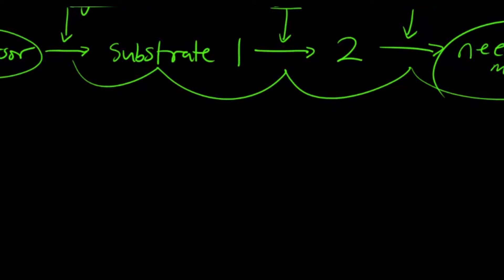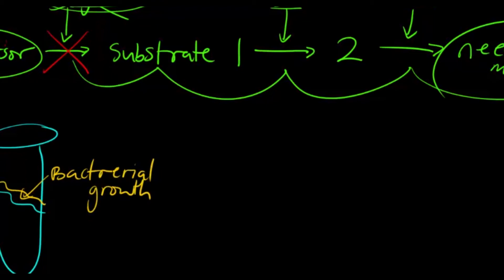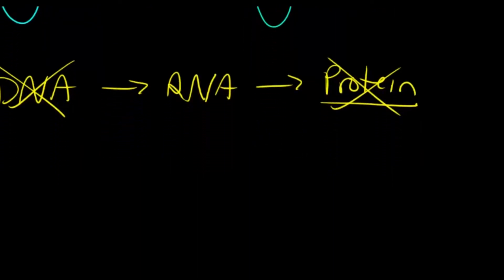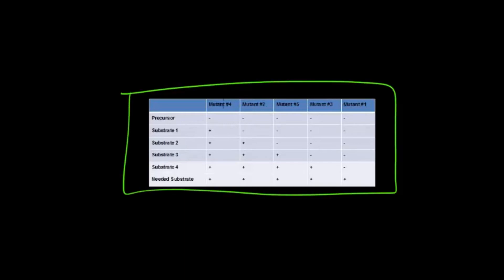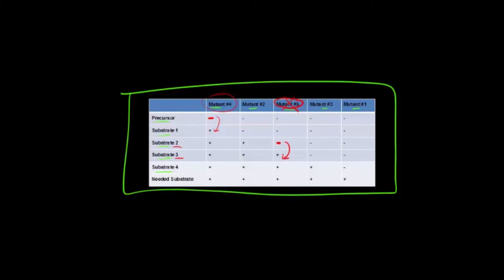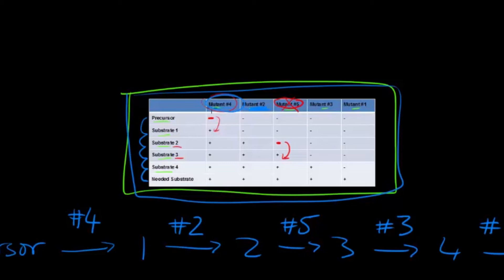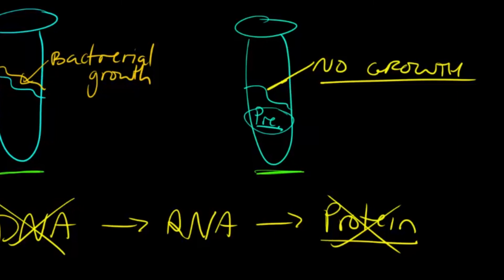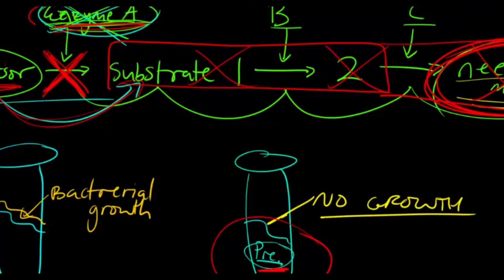Beadle and Tatum Experiment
This general biology video teaches Beadle and Tatum Experiment